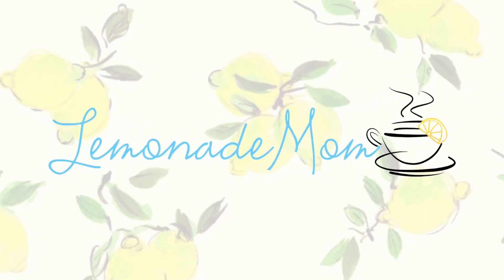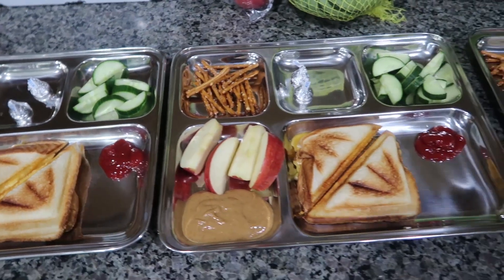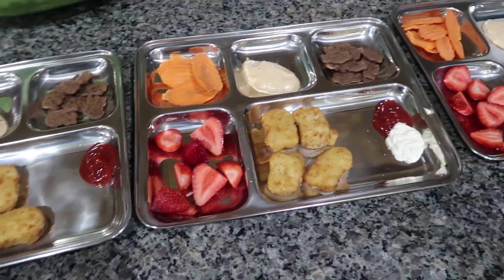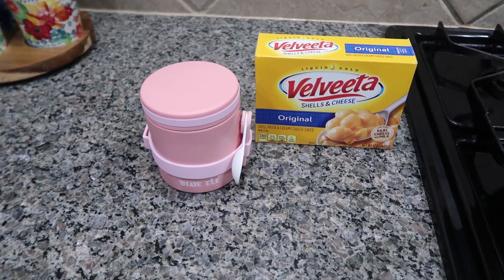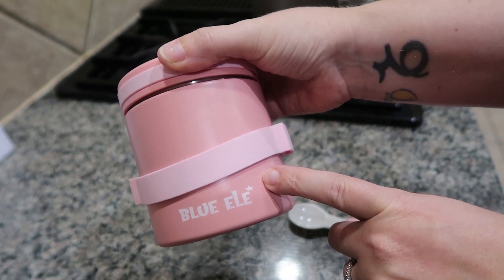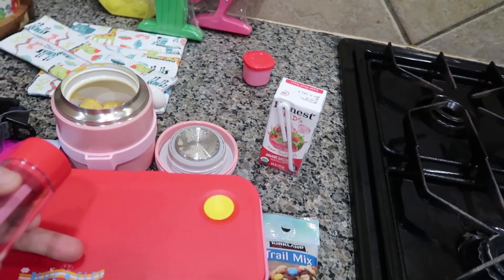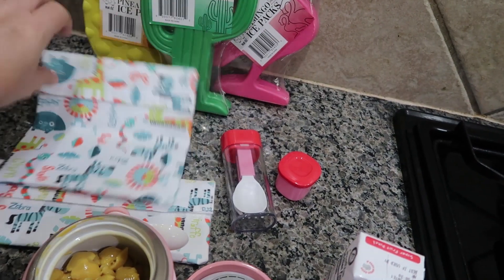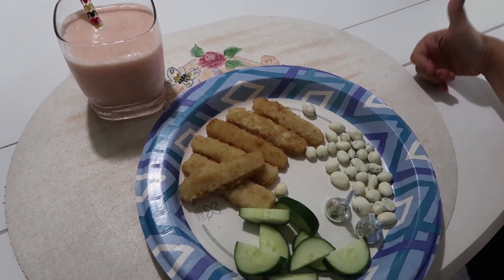EASY BACK TO SCHOOL LUNCH IDEAS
Hey guys! Today I am sharing Easy Back To School Lunch Ideas.

We have officially started our homeschooling journey for our younger 3 children. One thing that made it a little easier was to plan out lunches for the week so I knew ahead of time what to prepare for each day. In this video I am sharing what our first week of lunches looked like.

Cafeteria Trays
Dash Pocket Sandwich Maker